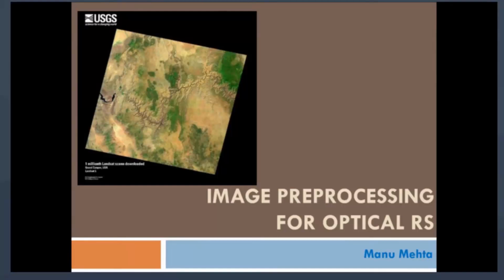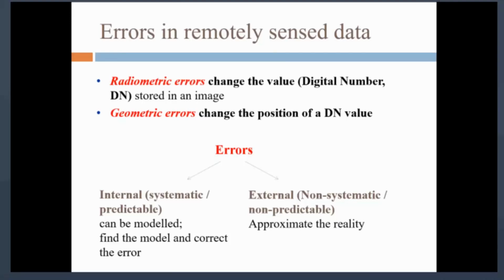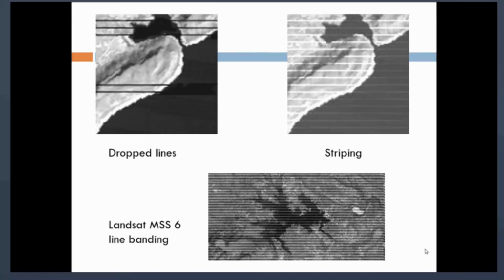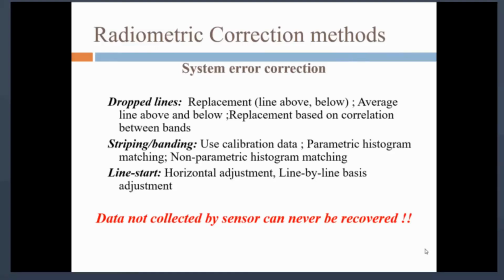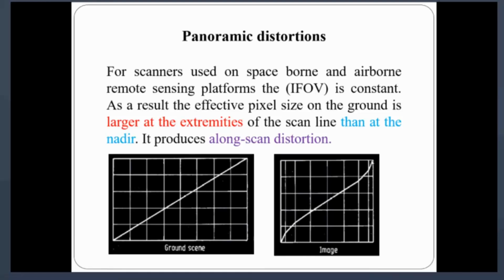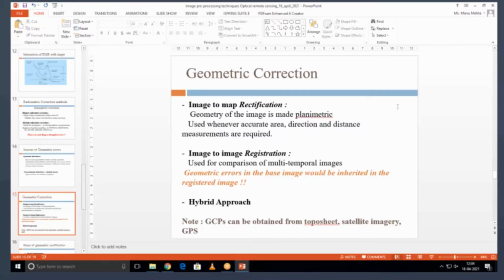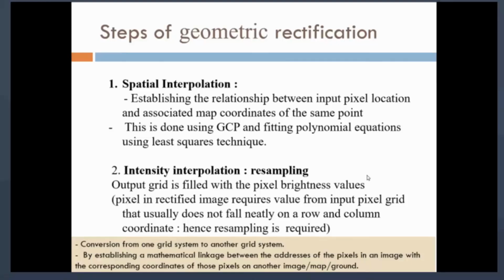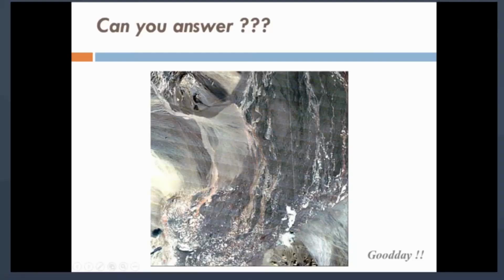Image pre processing techniques Optical remote sensing by Dr. Manu Mehta